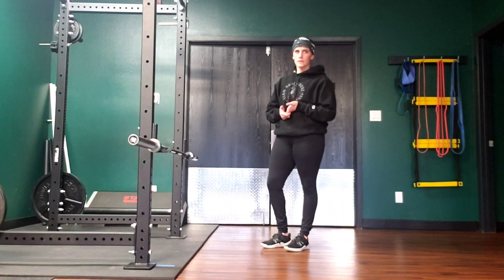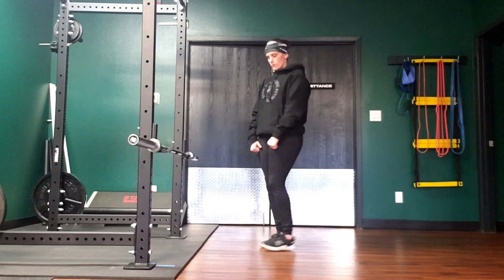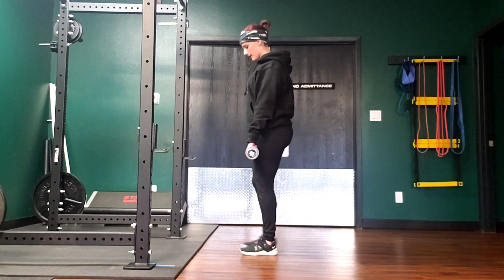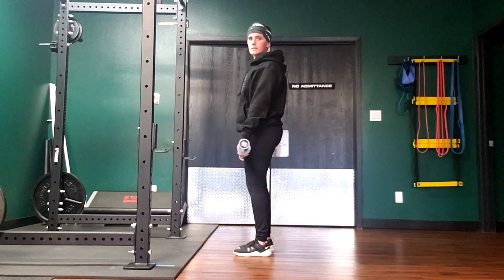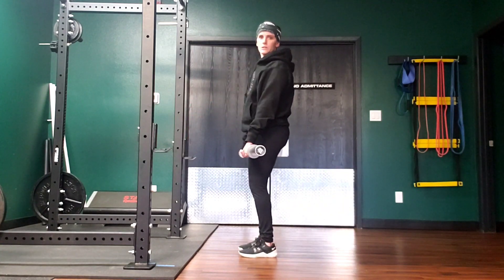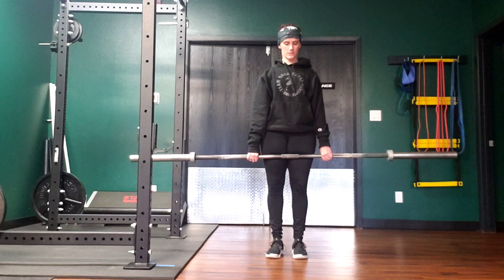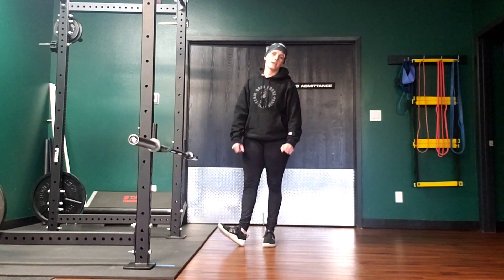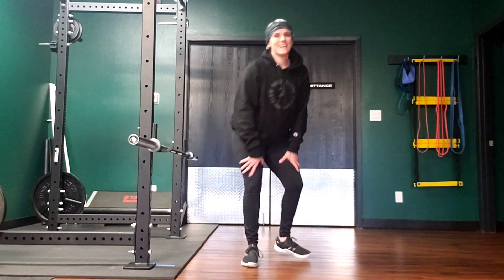MFJ Challenge: Barbell Single Leg RDL